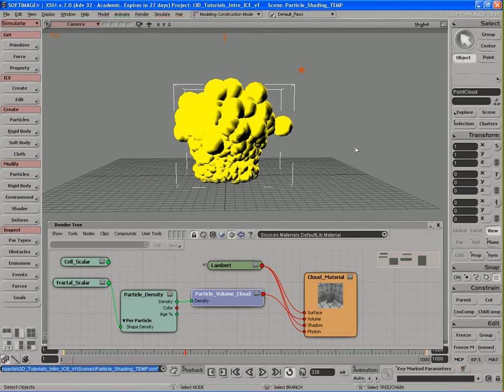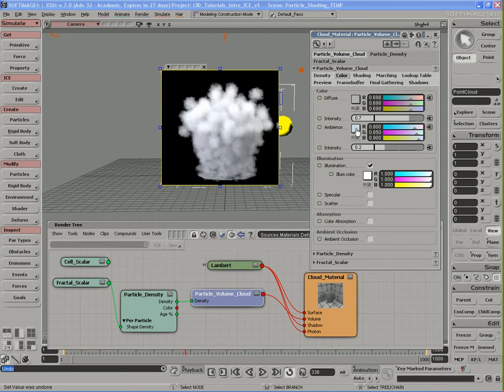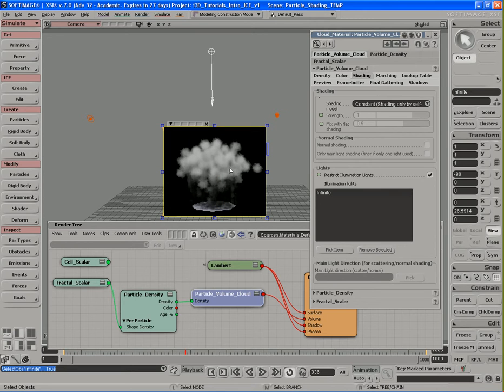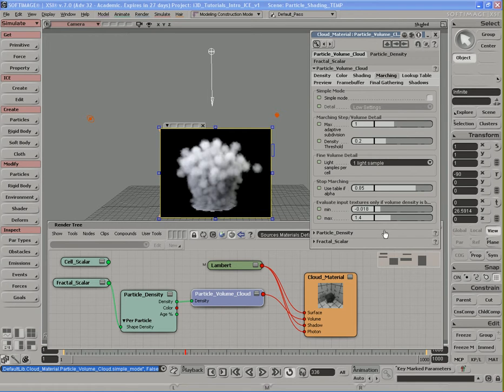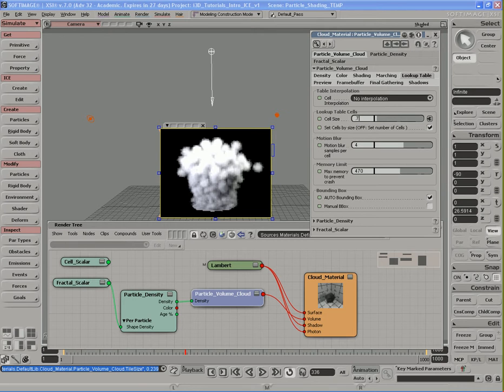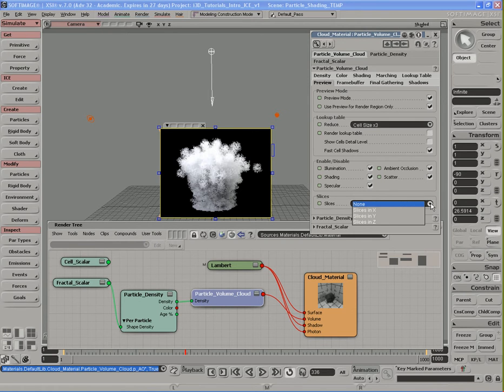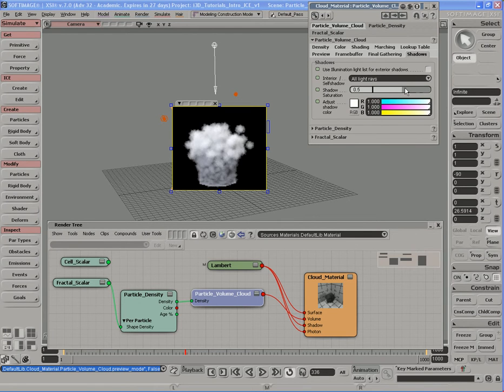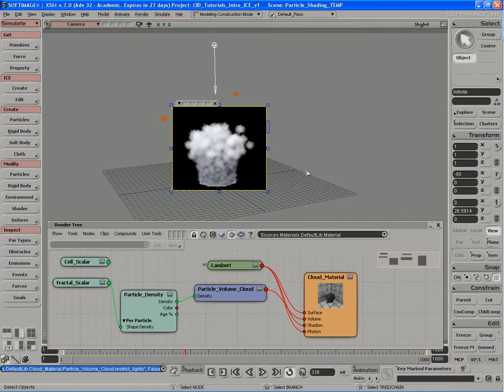13 Particle Volume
In this video we'll continue working with how to render out particles, specifically how to get particles to look volumous.